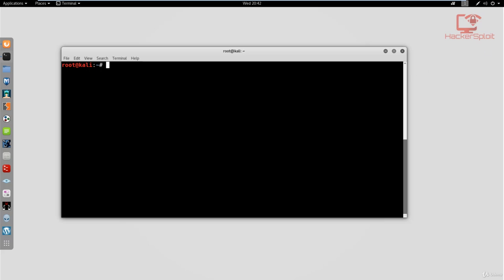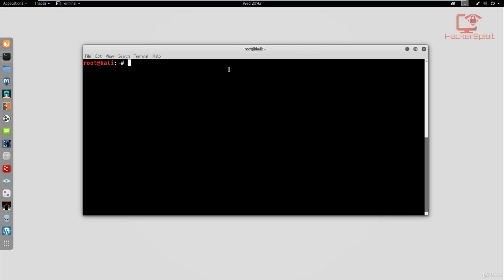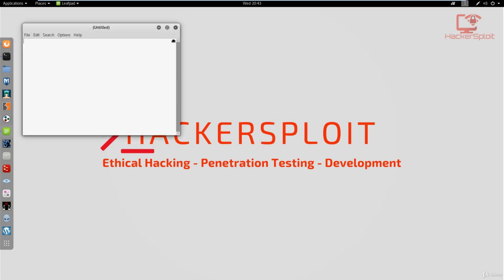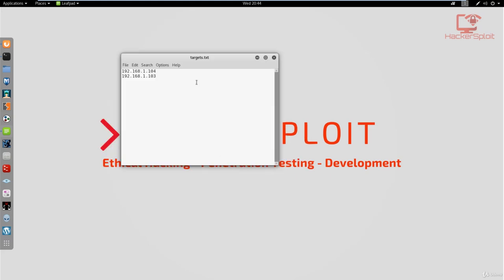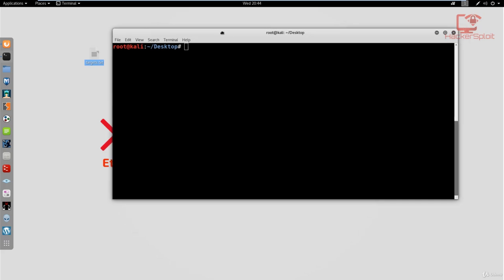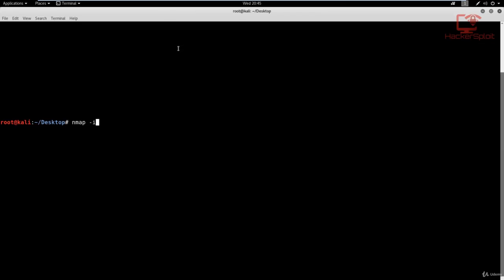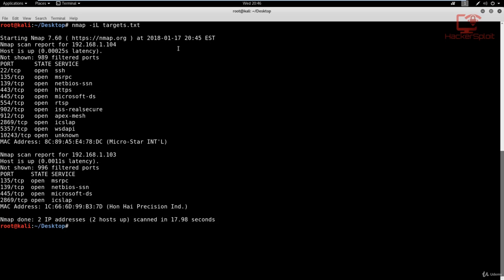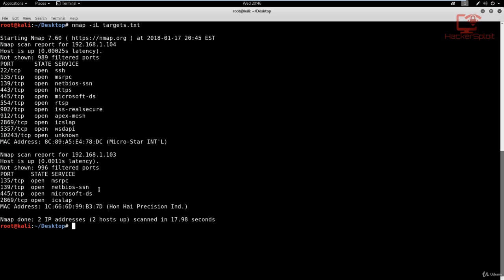8 Information Gathering: Scanning a list of targets